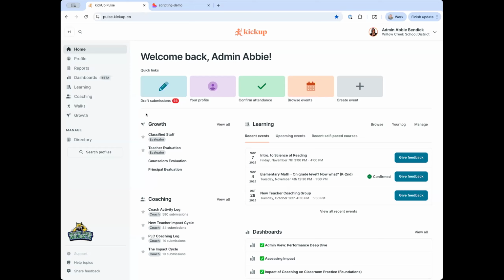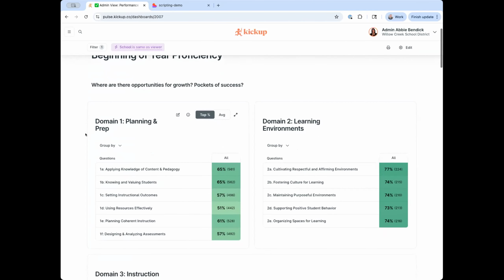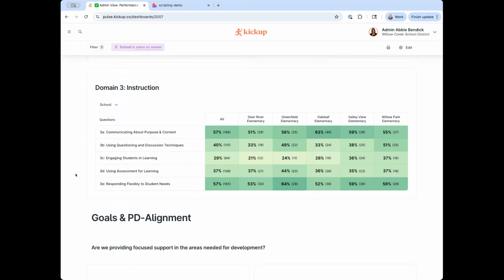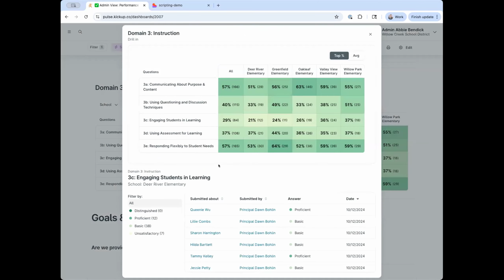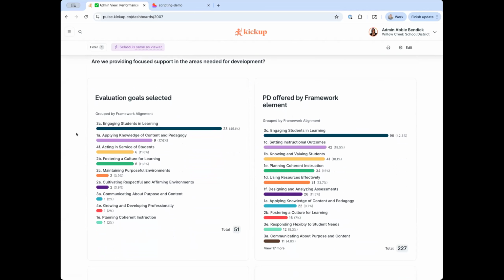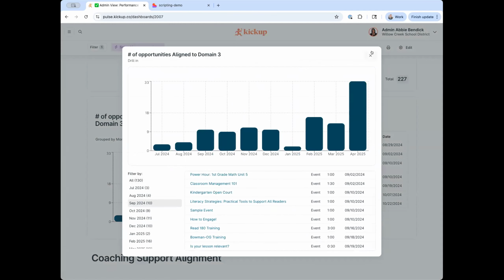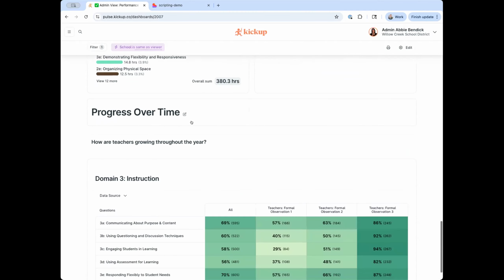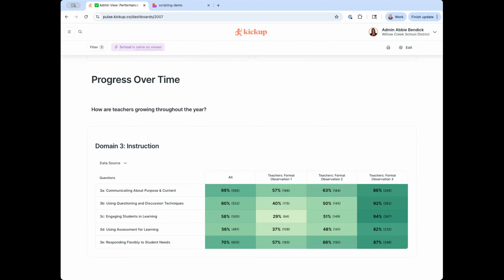KickUp HR Roundtable: Andria Schulte on how Kickup Growth supports educator growth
KickUp HR Leaders Roundtable Fall 2025
Andria Schulte, KickUp Partnerships Manager